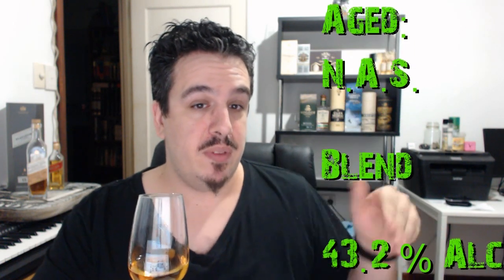Johnnie Walker Espresso Roast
Coffee and whisky, these are a few of my favourite things and I never thought the two would meet. But they have in one of Johnnie Walker's new Blenders' Batch editions.

Nose: Sweetness, Espresso, Dark Chocolate, Peat Smoke.
Taste: Peat Smoke, Vanilla, Dark Chocolate, Malt, Mild Spice.
Finish: Med-Long,  Coffee.